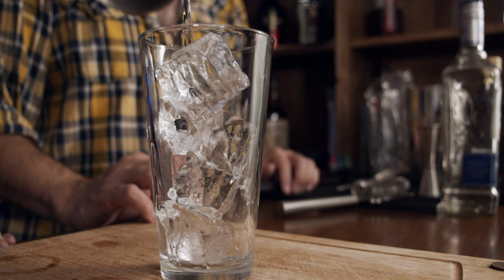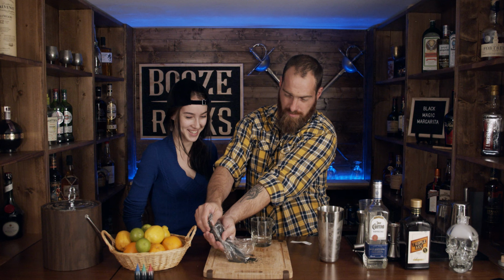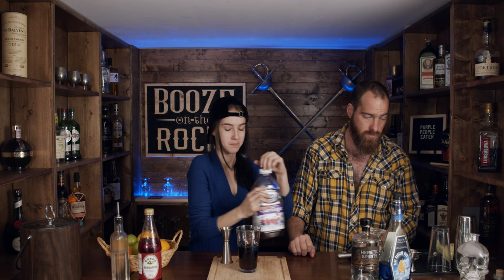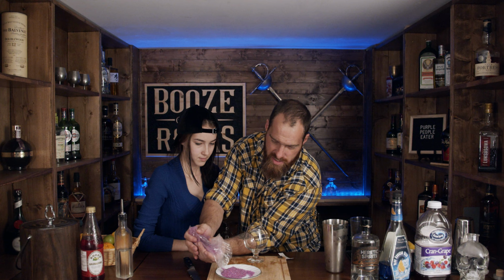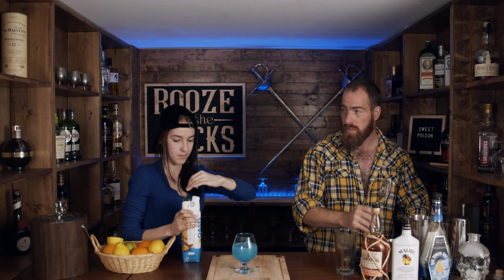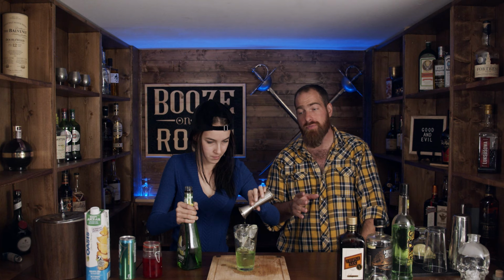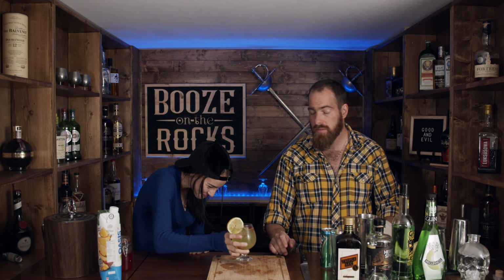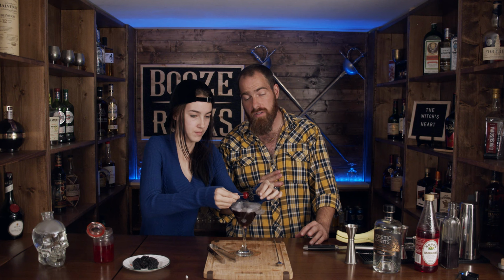Halloween Cocktail Collection One - Booze On The Rocks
Today on Booze On The Rocks we present our Halloween Cocktail Collection One. We make five spooky cocktails. Halloween is here. Do these cocktails scare you? They should. They are scary good. Do you have a recipe that you want me to make?

Contents

00:40 Black Magic Margarita
07:58 Purple People Eater
15:20 Sweet Poison
20:36 Good and Evil
27:22 The Witch's Heart

Black Magic Margarita

INGREDIENTS
2 oz/60 ml tequila silver
1 oz/30 ml triple sec
1 oz/60 ml Lime Juice
red food colouring
blue food colouring
green Food colouring

METHOD
1. Add ice to mixing glass.
2. Add all ingredients to mixing glass.
3. Rim glass with sugar.
4. Pour over ice in glass.
5. Add food colouring. Gently stir.
6. Garnish with lime slices placed in the glass.

Purple People Eater

INGREDIENTS
1.5 oz/45 ml Vodka
1 oz/30 ml Blue Curacao
1 oz/30 ml Grenadine
1 oz/30 ml Cranberry Grape Juice
.5 oz/15 ml Simple Syrup

METHOD
1. Rim glass with sugar. Set aside.
2. Add ice and all ingredients to mixing glass.
3. Pour over ice in previously rimmed glass.

Sweet Poison

1 oz/30 ml Coconut Rum.
2 oz/60 ml dark rum
1 oz/30 ml Blue Curacao
Pineapple Juice to Top

1. Add first three ingredients to shaker tin.
2. Shake for about 10-15 seconds
3. Pour over ice in glass
4. Top with Pineapple Juice

GARNISH

Lemon Slice

GOOD AND EVIL

INGREDIENTS
1 oz/30 ml vodka
1 oz/30 ml Sour Pucker/Sour Puss
1 oz/30 ml Midori/Melon liqueur (adjust to taste)
1 oz/30 ml triple sec
1 oz/30ml pineapple juice
TOP With sprite / Lemon Lime soda

METHOD
1. Add ice to mixing glass
2. Add all ingredients exept the sprite.
3. Shake for about 10-15 seconds.
4. Strain over ice into glass.
5. Top up with sprite.
6. Garnish with Lemon Wheel

Witch's Heart

INGREDIENTS
1 oz/30 ml Vodka
Top with Viniq (shimmery Purple Liquid)
1 TSP grenadine Dribbled in last

METHOD
1.  Put small piece of dry ice (ALLWAYS USE PROPER GEAR AND REMOVE BEFORE DRINKING)
2. Carefully add Vodka
3. Add shimmery liguid
4. Add Grenadine.

PURPLE SHIMMERY LIQUID  Adjust to your personal Taste

Purple Shimmery Liquid
2 oz/60 ml Chambord
2 oz/60 ml vodka
4 oz/60 ml Cran-Grape
1/8 - 1/4 tspn pearl luster powder

SOCIAL